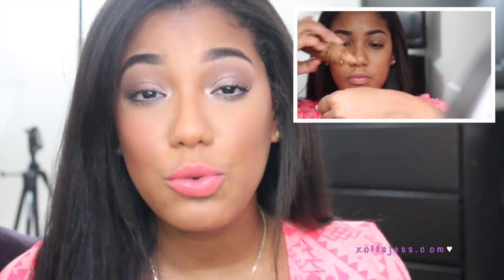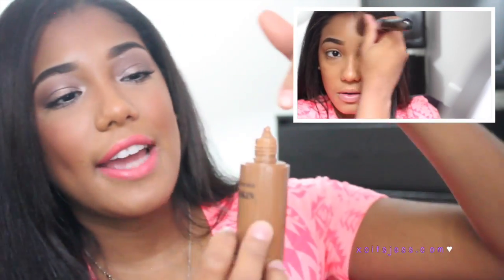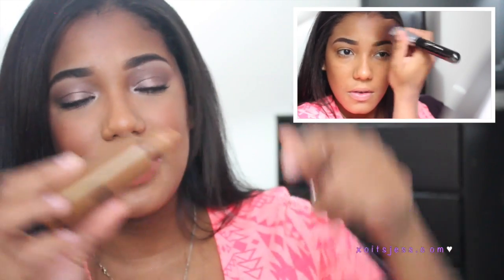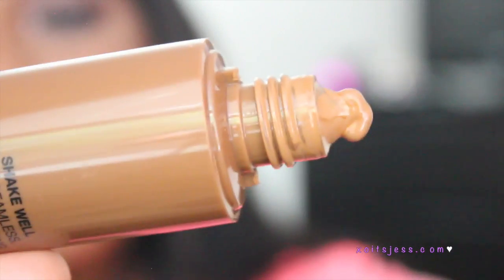bareMinerals: BareSkin Foundation Review ♥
xo, Jess ♥